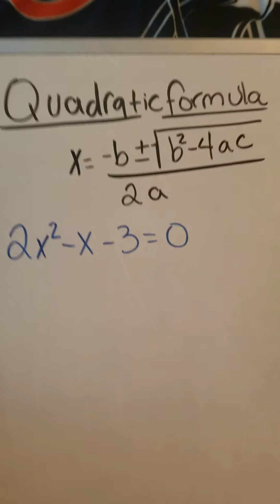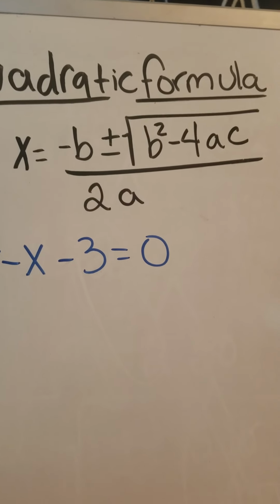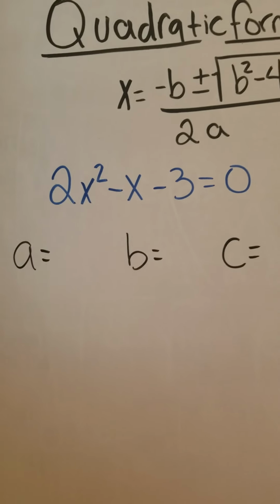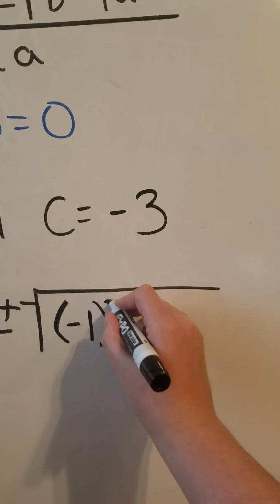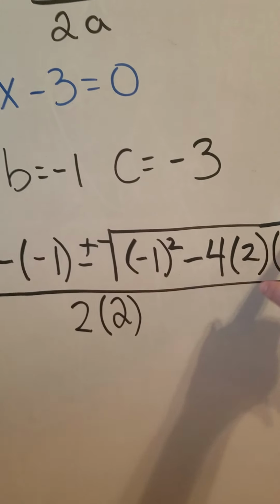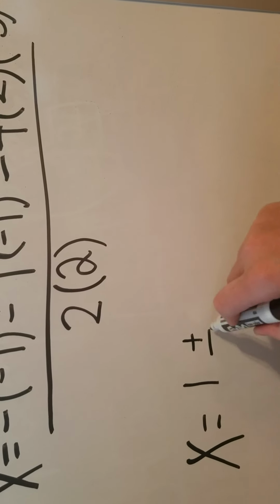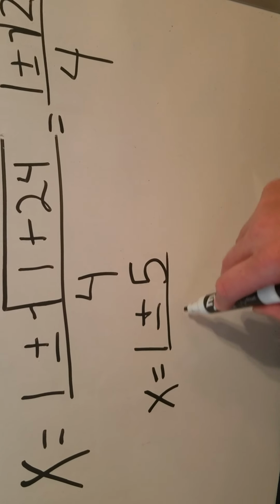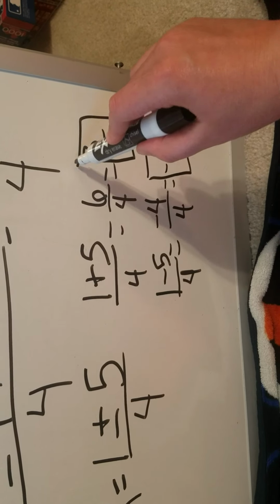Solving using the quadratic formula by Ms. Minard